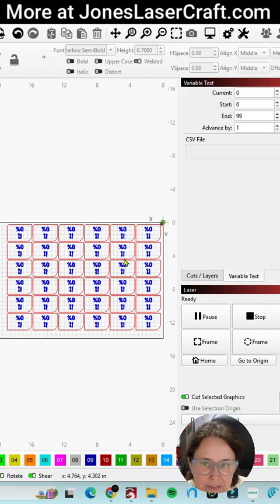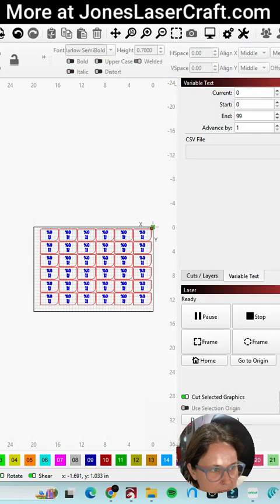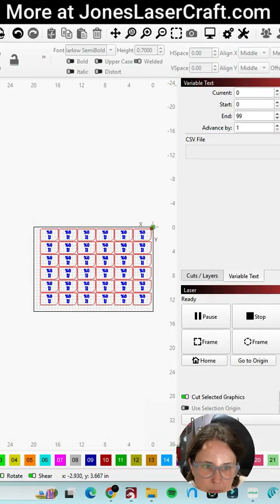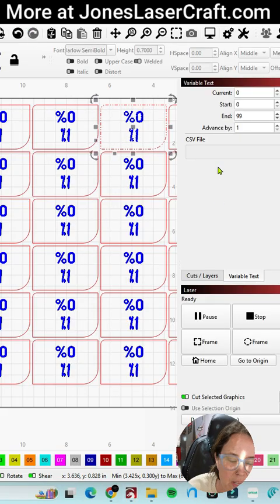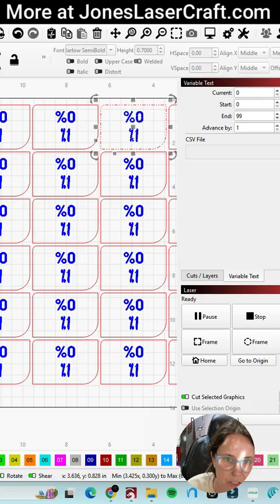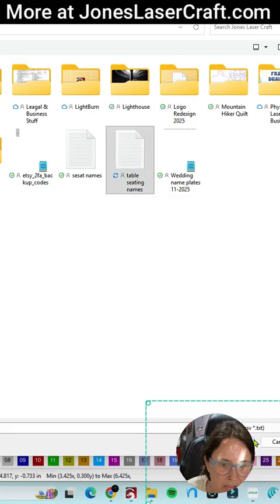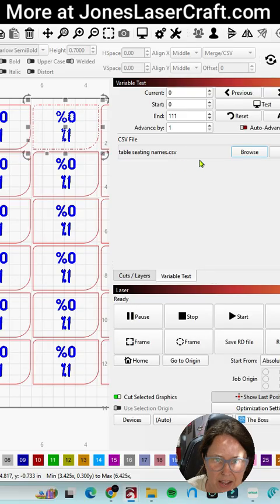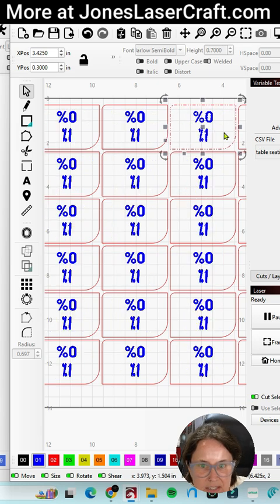Learn Ligthburn - Personalization Made Easy (2026 Updated Guide for 2.0 +)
Learn Ligthburn - Personalization Made Easy

If you run a laser engraving business, the Variable Text feature in LightBurn is a total game-changer. Whether you are engraving wedding favors, serial numbers on industrial tags, or employee name badges, this tool saves you hours of design time.